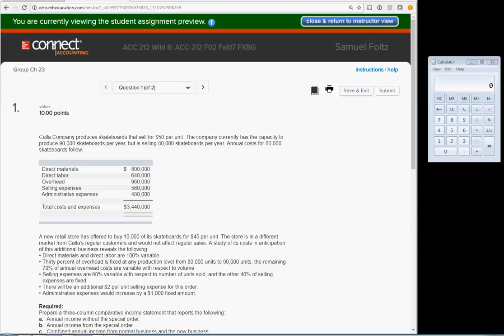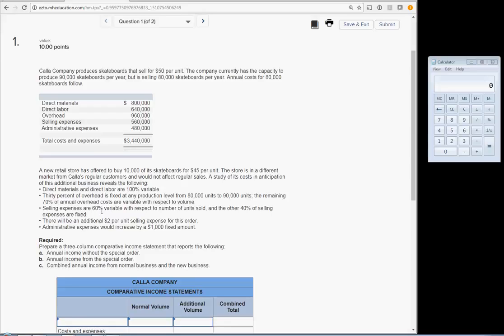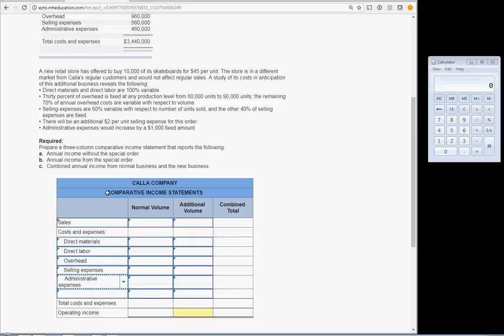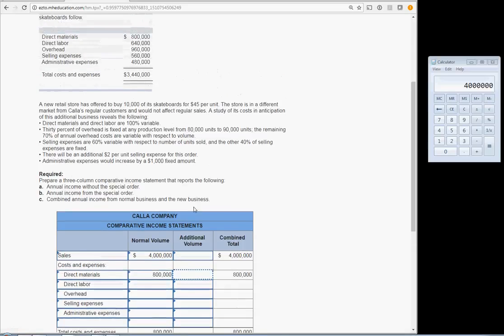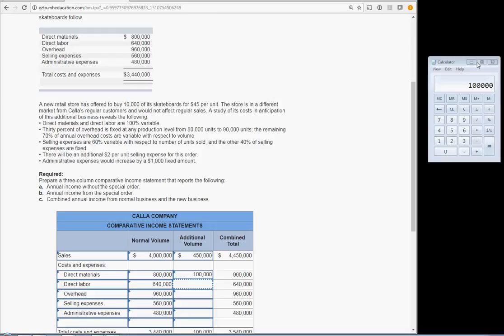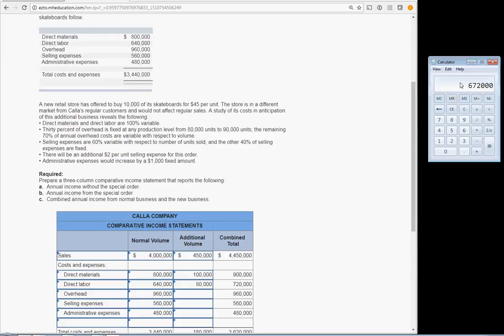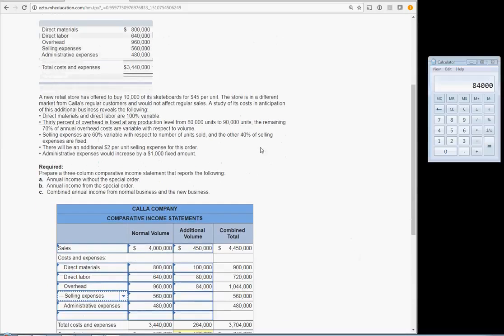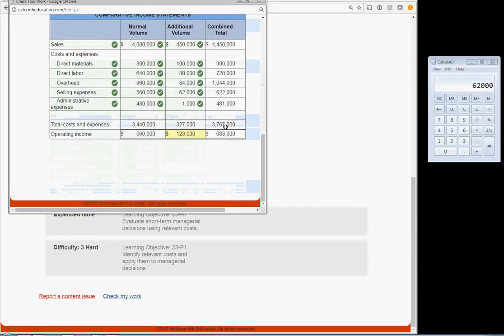Group Ch 23